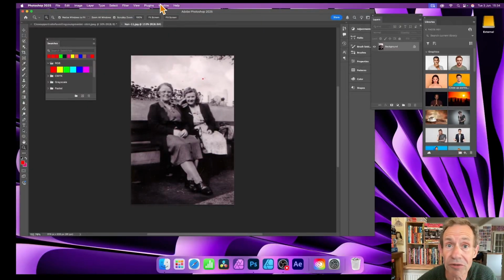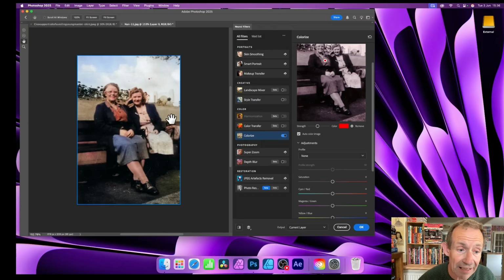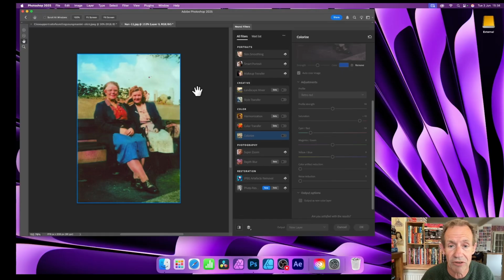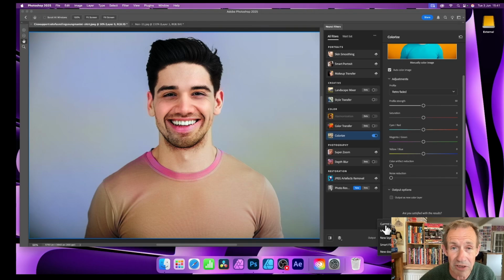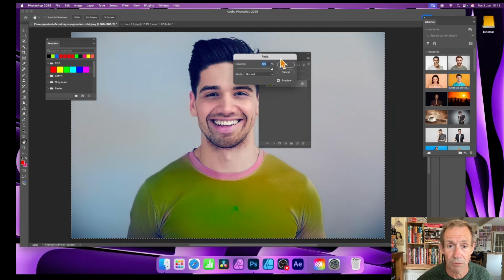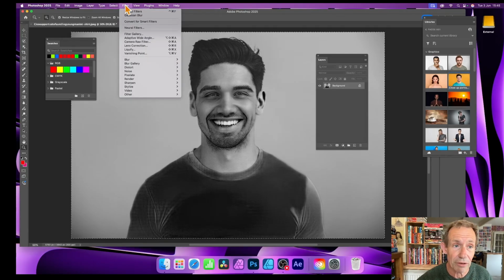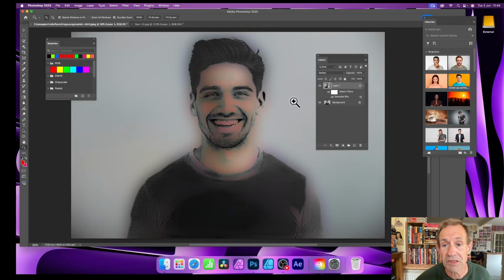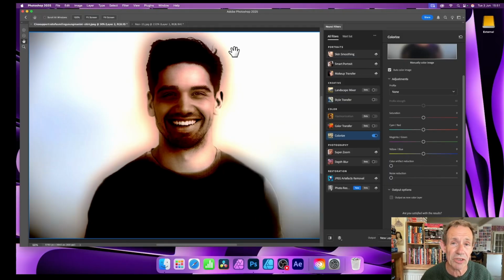Photoshop CREATIVE COLORIZE PHOTOS Neural Filter | CC 2026 | How To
How to colorize an old photo and also interesting color effects with modern photos in Photoshop 00:00 - Initial 00:42 - Colorise old pic 00:30 - Output options 05:44 - Colorise a color image 09:08 - Fade 13:33 - Use as smart